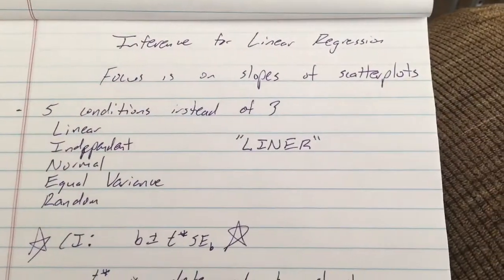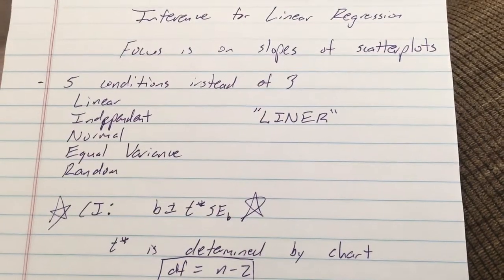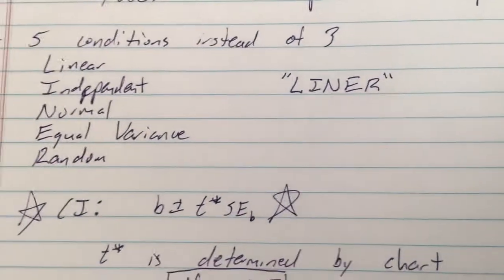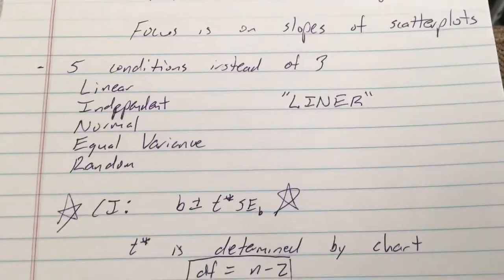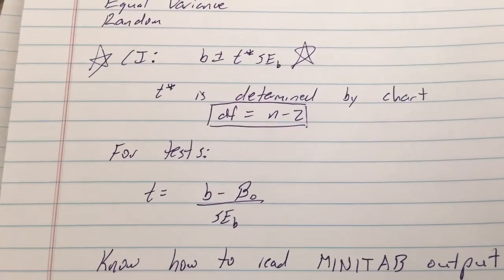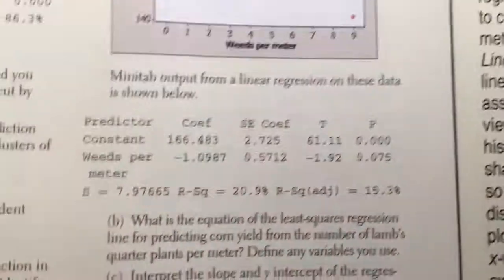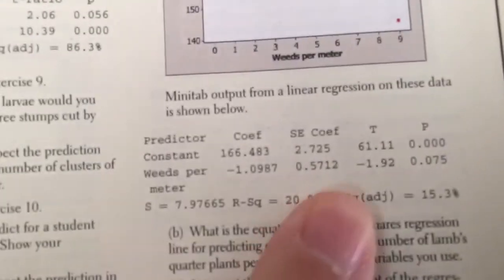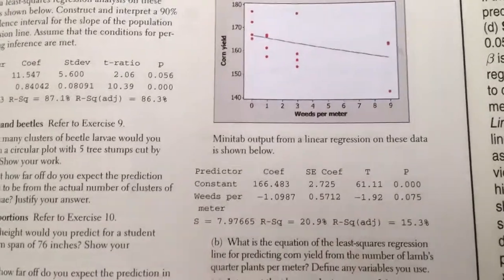Inference for Linear Regression Mr Poe AP Statistics (Part 1)